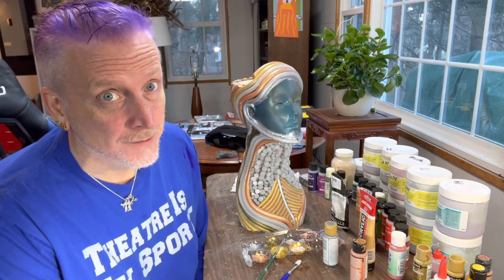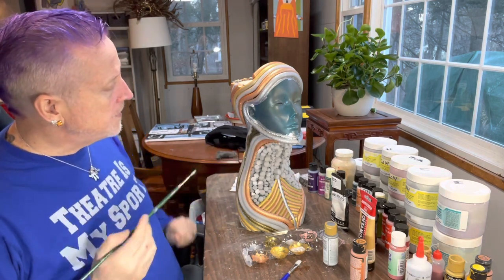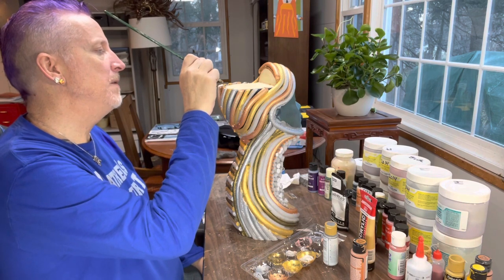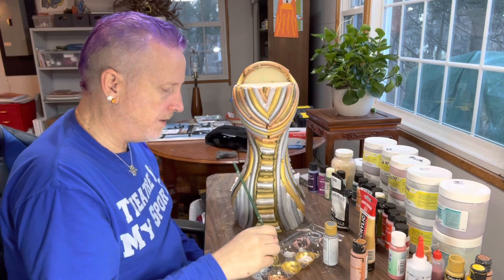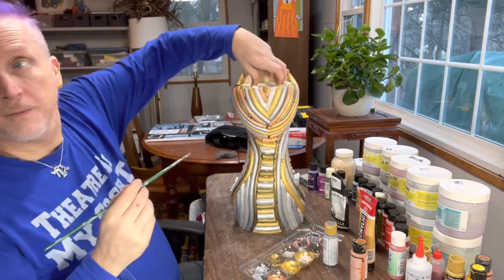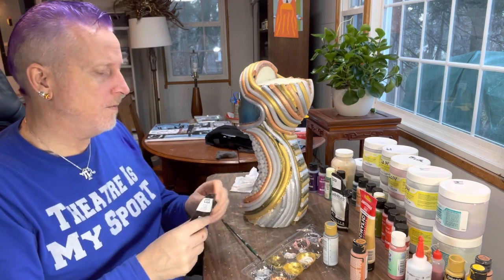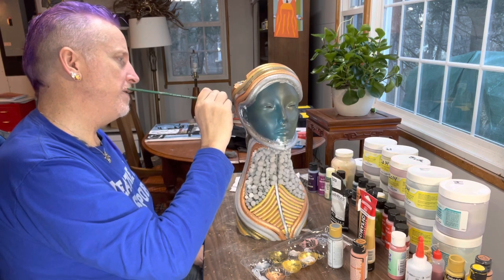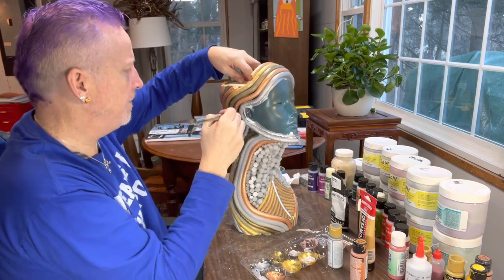Making Mannequin Heads into Planters Episode 81 - with Patrick Buckley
Make mannequin heads into planters with Patrick Buckley, Part 81. This episode continues work on the last mannequin head for this series painting CaulkSaver foam. Totally unscripted, unedited, wacky, and freeform instructional video. Art takes us places where we can explore ourselves - past - present - future. Join me for an exploratory journey not only of making and creating, but of self and inspiration.